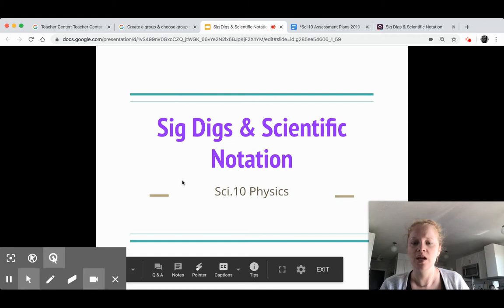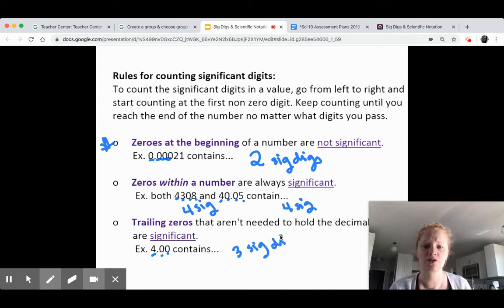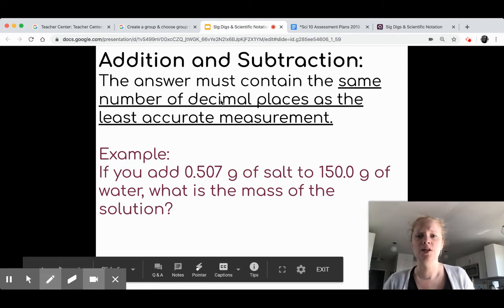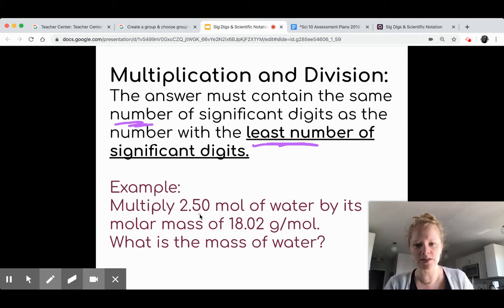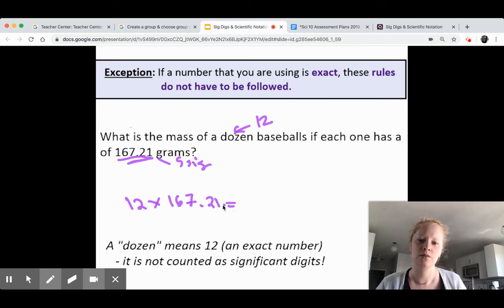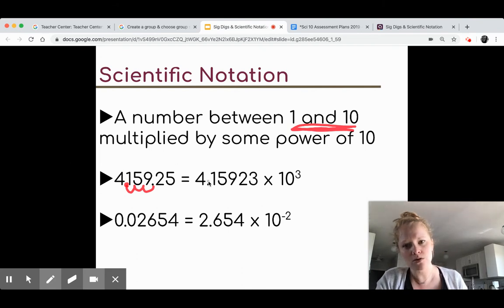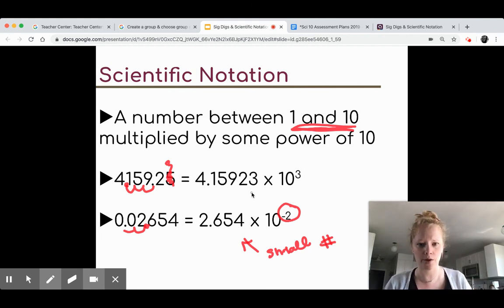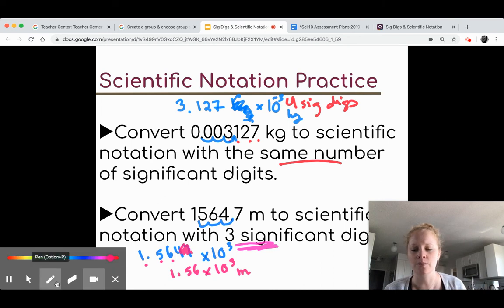Significant Digits & Scientific Notation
Science 10- Intro to physics.